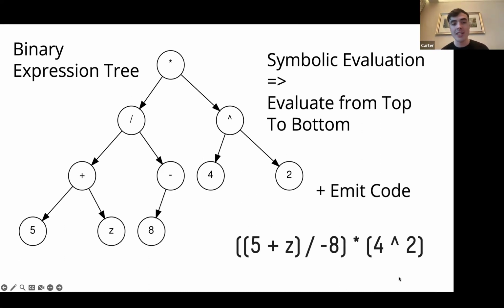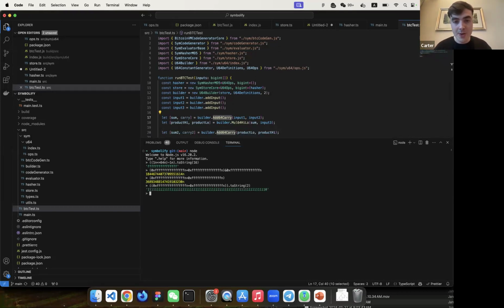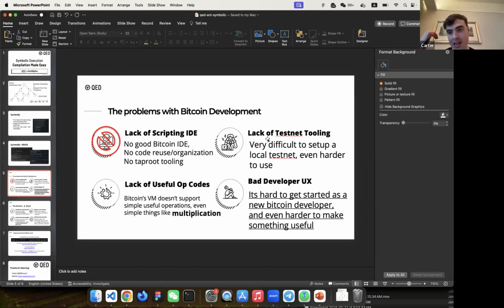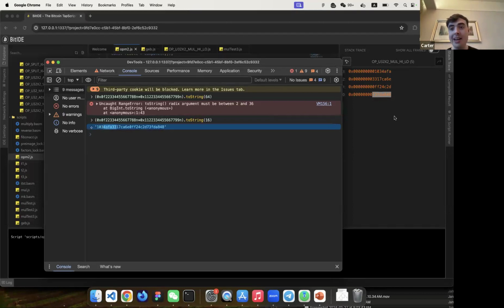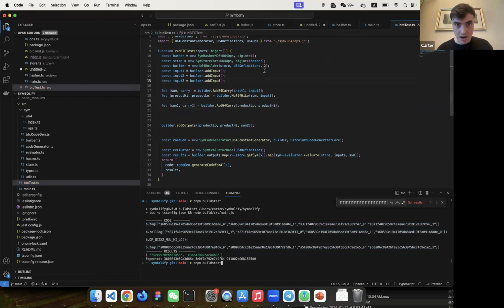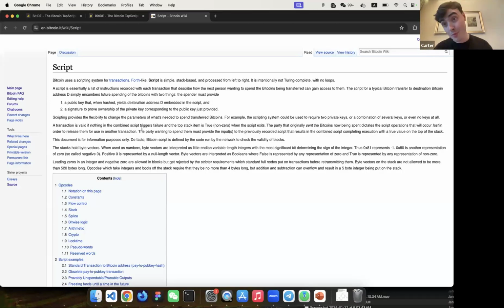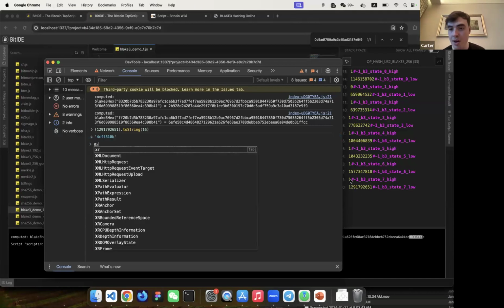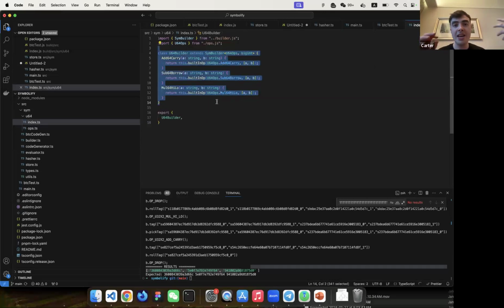Symbolic program evaluation for zk and bitcoin [EN]